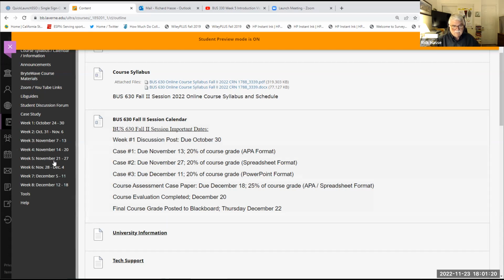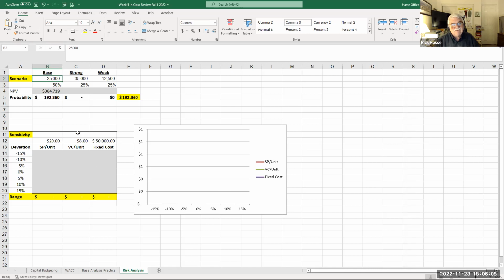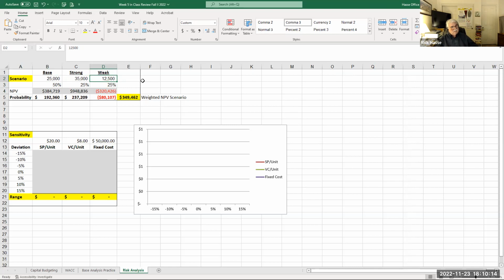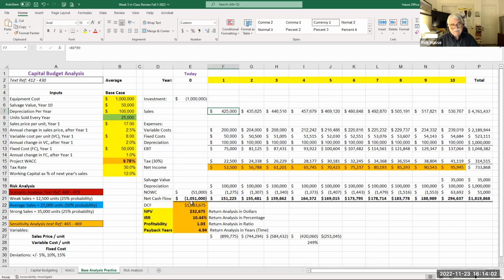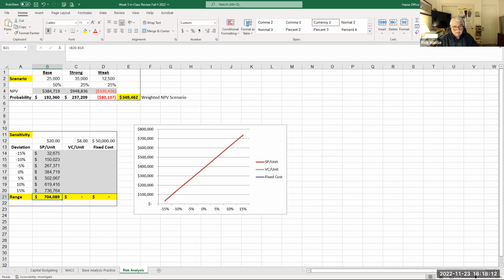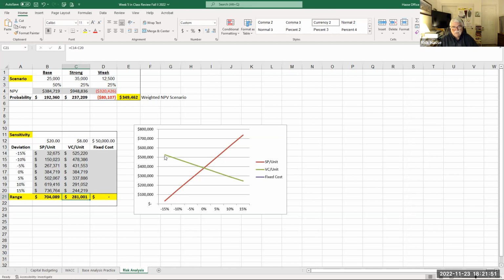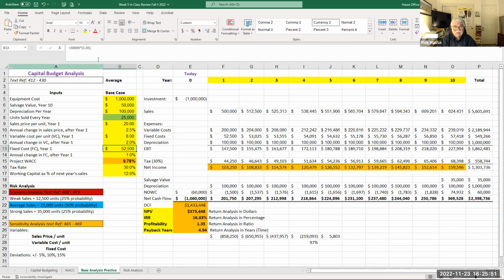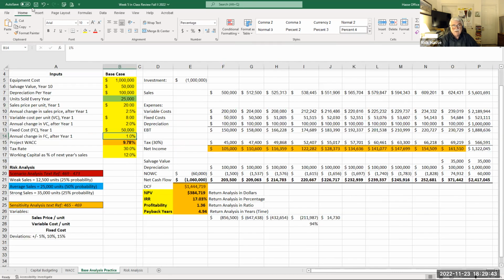BUS 630 Week 5 Introduction Video Nov 23